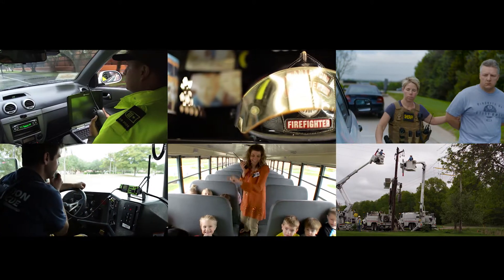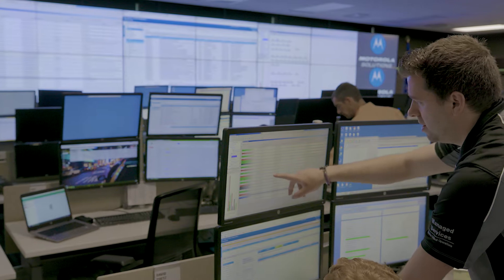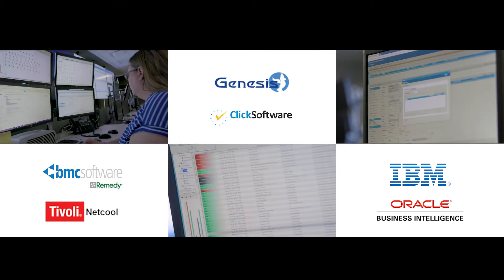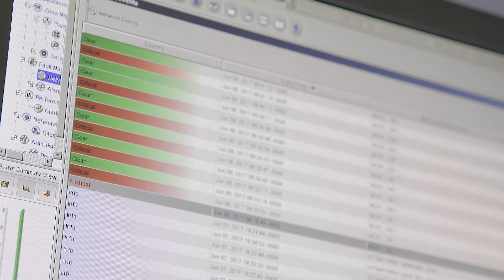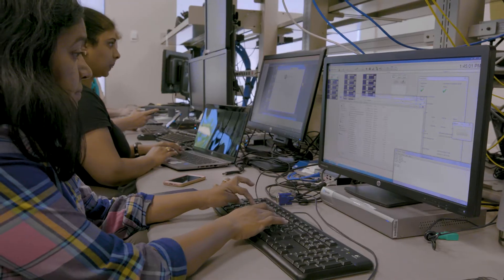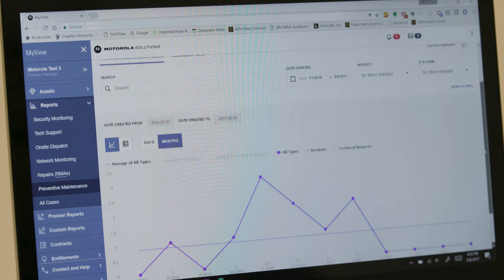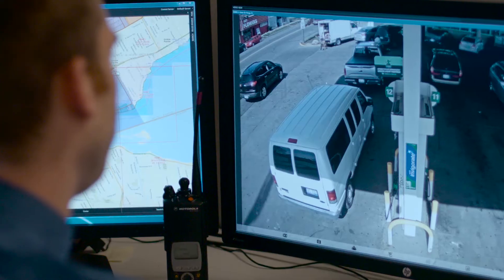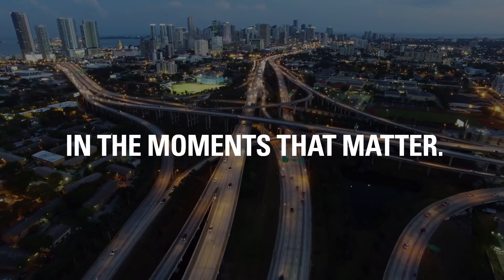Motorola Solutions Network Operations Center (NOC) Overview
An overview of Motorola Solutions centralized managed support operations for Essential, Advanced and Premier Services.  Our dedicated experts manage and optimize mission-critical communications system performance worldwide from 5 centers 24x7x365.

00:01
Your network. Our expertise.  Achieve mission critical performance better together. Understanding your outcomes and helping you achieve the best critical communications system performance is the central focus at our Network Operations and Security Operations Centers.

00:18
We globally manage five centers with business continuity plans for full redundancy and reliable support.

00:27
Each center is staffed 24 x 7 with subject matter experts, who understand your network and are committed to proactively resolve and restore system availability.

00:38
With over 12 years managing some of the world's most complex communications operations, we have established best-in-class delivery processes and services you expect for mission-critical reliability.

00:50
This includes continuously investing in industry-leading network management tools and automation to ensure quick and accurate resolution.

01:00
We’re known for expedited service through our unmatched capabilities in data correlation, event analysis and analytics to provide you guaranteed performance.

01:10
Our centers monitor hundreds of thousands of real-time events to rapidly detect and restore network impacts keeping your teams seamlessly connected.  This is successfully delivered using automated event correlation that leverages intelligent algorithms and integrated systems to accurately identify alarms and seamlessly present the necessary information to assigned experts who validate and resolve incidents.

01:36
Our Services operations has immediate access to development engineers located in our engineering lab and testing center.  This expert team is available to address escalated critical incidents and to help consult on proposed configurations to keep your system operating at peak performance.

01:54
At any time, you can view system performance with on demand access to MyView Portal.  Easily track incident status, network availability, preventive maintenance progress and performance reporting.

02:08
When you choose Managed Services, we work with you to optimize performance by applying predictive and prescriptive analytics to observe performance trends, identify over- and underutilized sites and anticipate where coverage needs to be added to improve connectivity and ultimately achieve operational excellence.

02:28
As your operations and technology usage evolves today and in the future– we are committed to you and your needs -- ready to support and manage your mission-critical communications system better than anyone else.

02:41
Partner with us so you stay focused on your most critical priorities. Mitigating risk. Making you more efficient.  Keeping you connected and safe in the moments that matter.